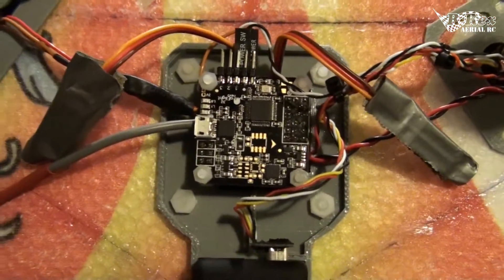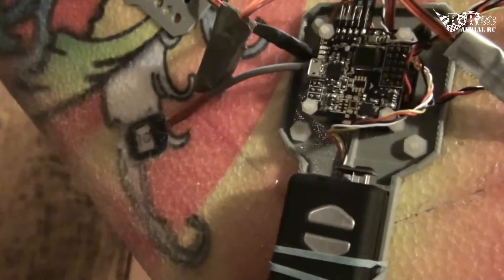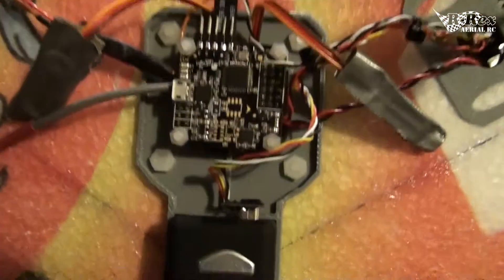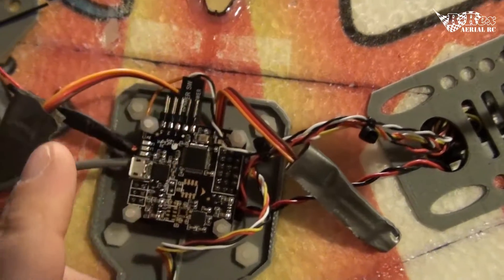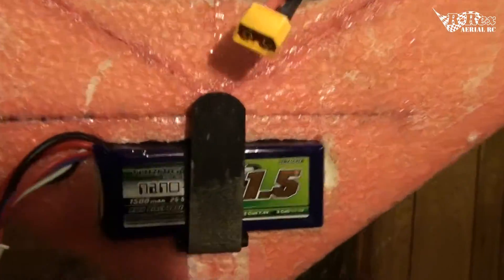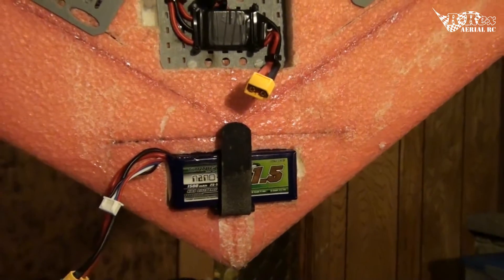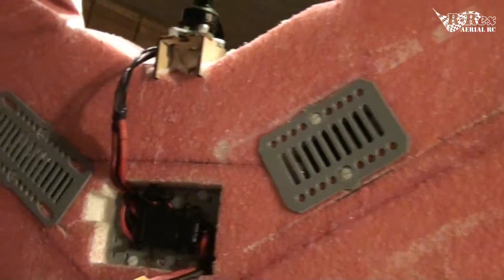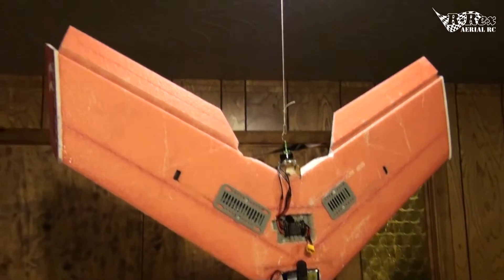About my FPV Turnigy Tek Sumo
Just a quick about my Tek Sumo, hardware and configuration. Forgot to mention all up weight was 648 grams. 40 km/h at 35% throttle. 18 minutes of flight if I stay at about 35% to 40% throttle and land once I see the voltage dip to 10.4 volts. Once I throttle back a little voltage jumps back up to 10.6 volts and I have plenty of time to gently land.